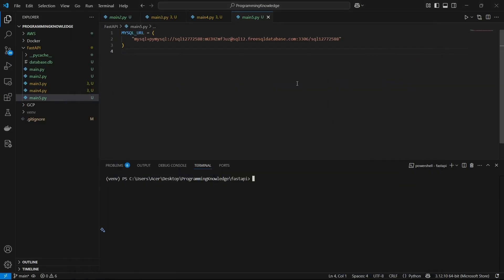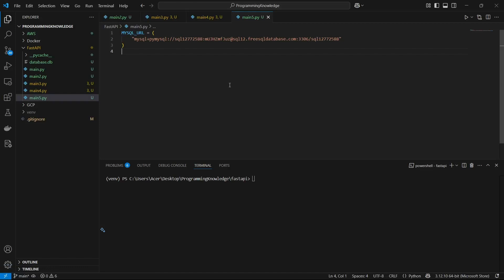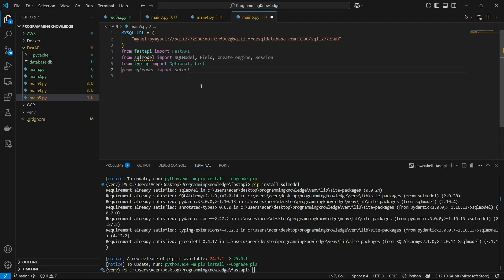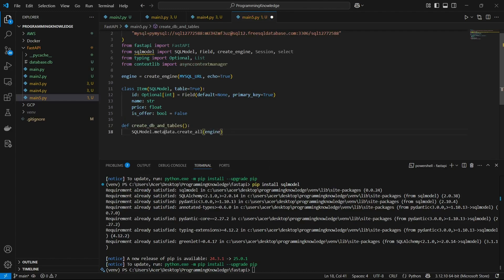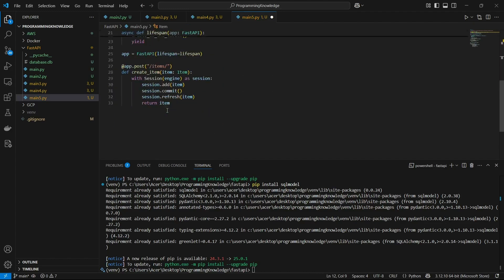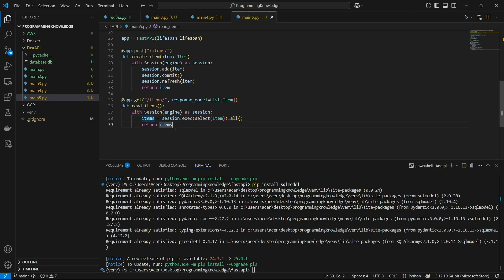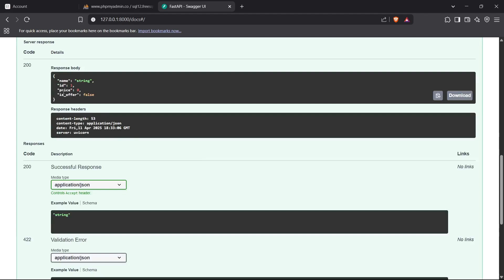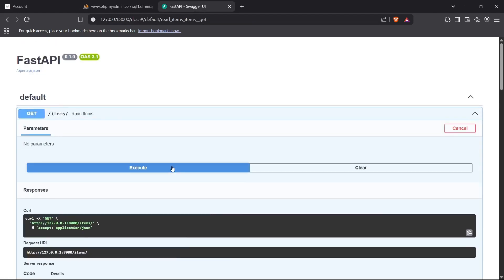How to connect to an online MySQL database using FastAPI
In this tutorial, we will walk through the process of connecting a FastAPI application to an online MySQL database. Whether you're building a full-fledged web application or a simple API, knowing how to interact with a MySQL database is crucial. This guide will show you how to set up the database connection, perform CRUD operations, and handle MySQL queries efficiently in FastAPI.

🔧 What You’ll Learn:
✅ How to set up an online MySQL database (such as Remote MySQL or Any MySQL-hosting service)
✅ Configuring FastAPI to connect to a MySQL database using SQLAlchemy
✅ How to define SQLAlchemy models for MySQL in FastAPI
✅ Establishing a secure connection to the MySQL database using environment variables for credentials
✅ Using CRUD operations (Create, Read, Update, Delete) with MySQL in FastAPI
✅ Handling asynchronous database operations for optimal performance
✅ How to use SQLAlchemy session management in FastAPI
✅ Best practices for handling database connections in a scalable and secure way
✅ How to test and troubleshoot your FastAPI-MySQL connection

💡 Why You Should Learn This:
By learning how to connect your FastAPI app to an online MySQL database, you'll be able to scale your applications with ease, allowing them to interact with data stored in a secure and efficient manner. MySQL is one of the most widely used relational databases in the world, and integrating it into your FastAPI app gives you a strong, reliable backend for your projects. This tutorial will cover everything from basic connection setup to more advanced query handling.

🌱 Who Should Watch:

Python developers and FastAPI users looking to connect to an online MySQL database

Developers building scalable backend applications using FastAPI

Anyone looking to learn how to interact with a MySQL database from a FastAPI app

Developers familiar with SQLAlchemy and MySQL who want to integrate them into FastAPI

Beginners who want to learn how to use SQL databases with FastAPI

⚙️ Prerequisites:

Basic knowledge of FastAPI and Python

Familiarity with MySQL or any relational database

Experience with SQLAlchemy ORM or a willingness to learn

Basic understanding of CRUD operations